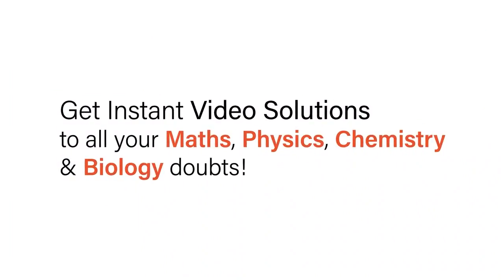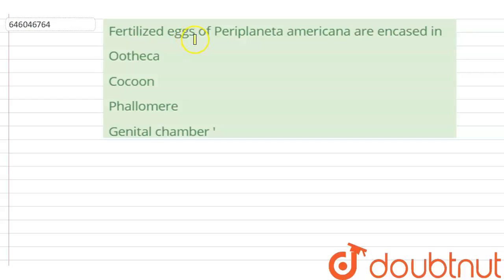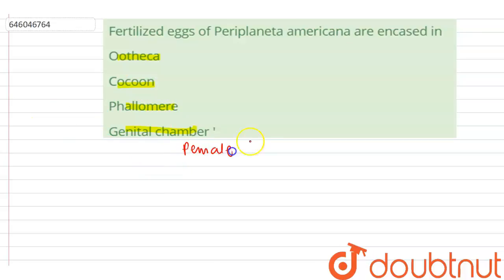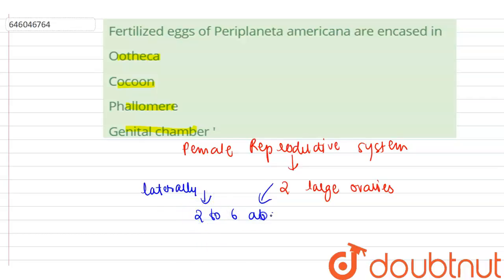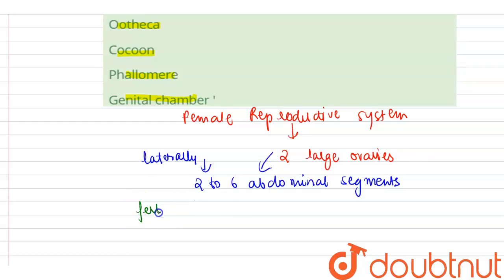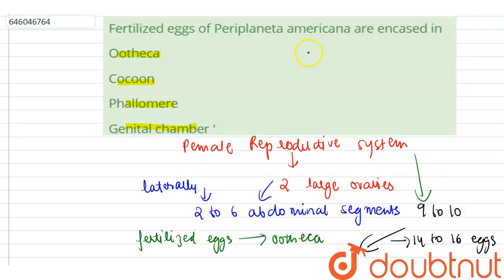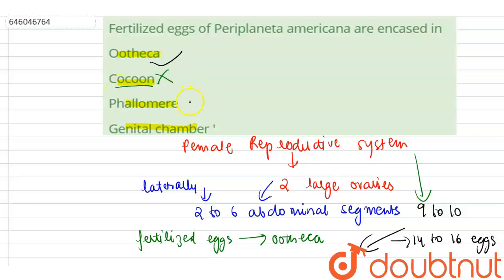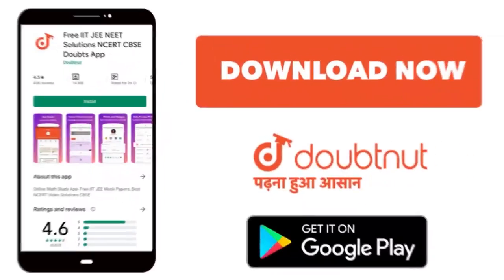Fertilized eggs of Periplaneta americana are encased in | 12 | ANIMAL TYPES | BIOLOGY | DINESH...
Fertilized eggs of Periplaneta americana are encased in
Class: 12
Subject: BIOLOGY
Chapter: ANIMAL TYPES
Board:NEET

👉 Have Any Query? Ask Us.